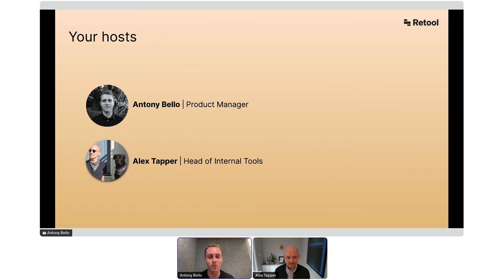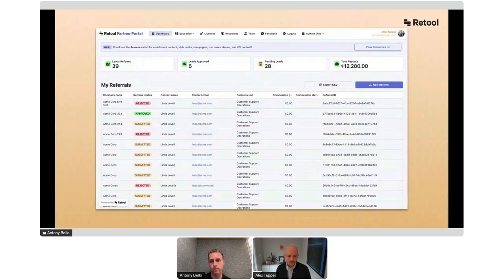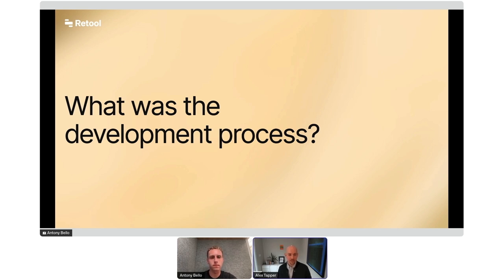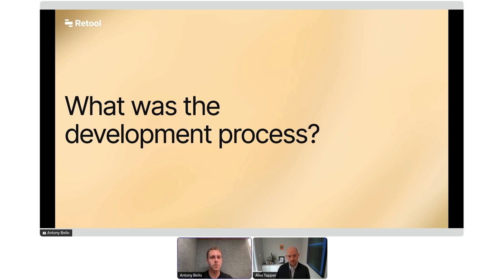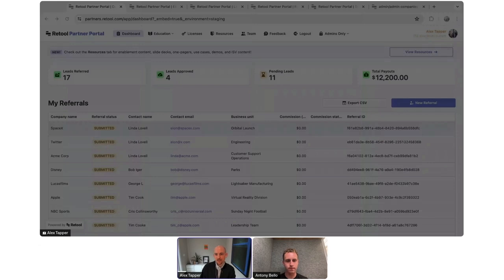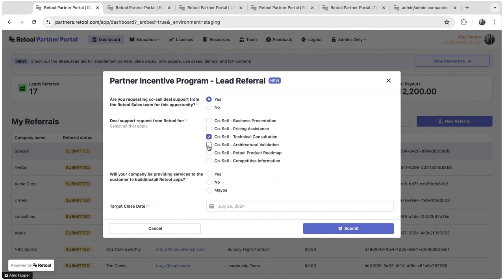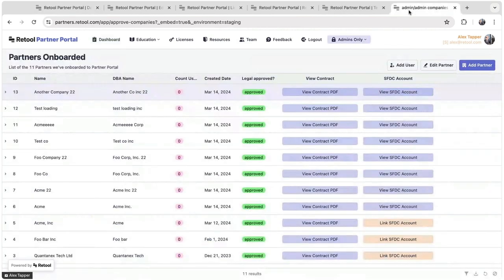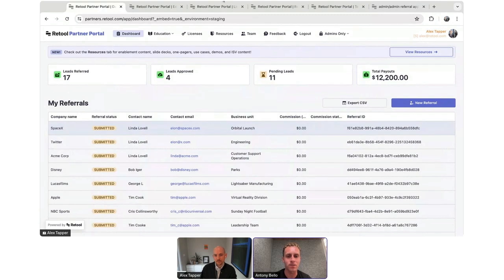How Retool Built its Partner Portal – in Retool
With the launch of Retool’s External functionality, you can now build external-facing apps using the same Retool functionality you know and love. Join Antony Bello and Alex Tapper as they walk us through how Retool’s Partner Portal is built using this exact functionality.

00:00 Introduction
02:30 What is the Retool Partner Program?
05:48 What was the development process?
12:55 What came after the MVP?
18:35 Demo - External user experience
23:38 Demo - Admin experience
27:59 What did we learn building this portal?
33:07 What were some challenges of the build process?
37:10 Wrapping up